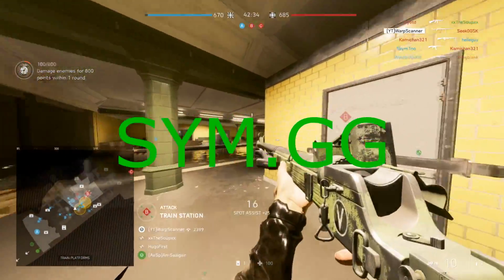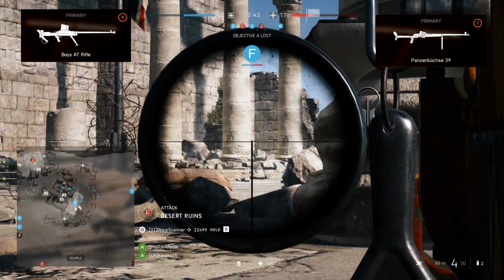Final Meta: Battlefield V Anti-Material Rifles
A video covering the Boys AT Rifle and Panzerbuchse 39. These are the Anti-Material Rifles in Battlefield V.

0:00 Intro
0:49 Combat Role
1:04 Sights & Scopes
1:51 Gadgets
3:46 Sidearm
4:17 Melee
4:37 Upgrade Trees
6:24 Tactics
8:11 Conclusion

If you want to see the stats I used for this video yourself,